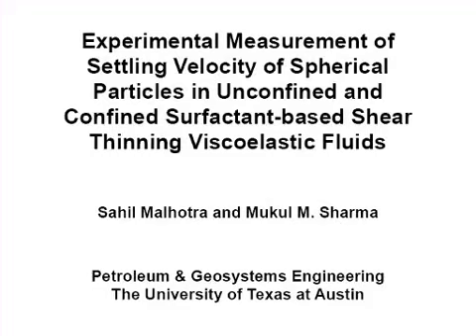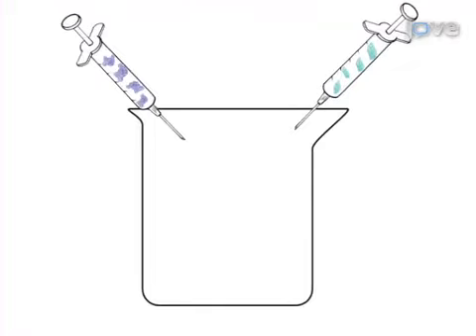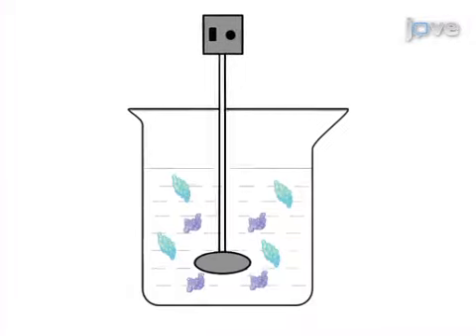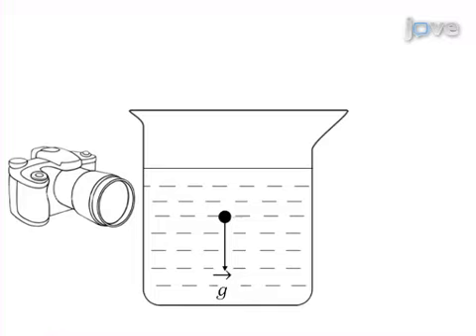Spherical Particles Velocity in Shear Thinning Viscoelastic Fluids | Protocol Preview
Experimental Measurement of Settling Velocity of Spherical Particles in Unconfined and Confined Surfactant-based Shear Thinning Viscoelastic Fluids -  a 2 minute Preview of the Experimental Protocol

Sahil Malhotra, Mukul M. Sharma
The University of Texas at Austin, Petroleum & Geosystems Engineering;

This paper demonstrates the experimental procedure to measure terminal settling velocities of spherical particles in surfactant-based shear thinning viscoelastic fluids. Fluids over a wide range of rheological properties are prepared and settling velocities are measured for a range of particle sizes in unbounded fluids and fluids between parallel walls.